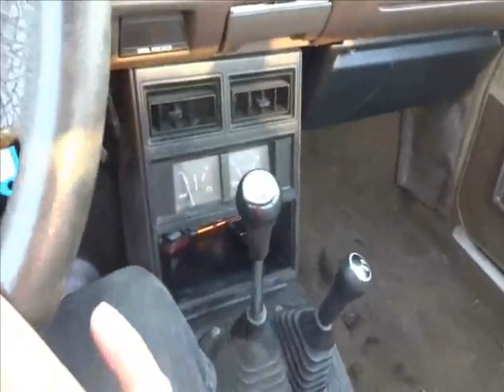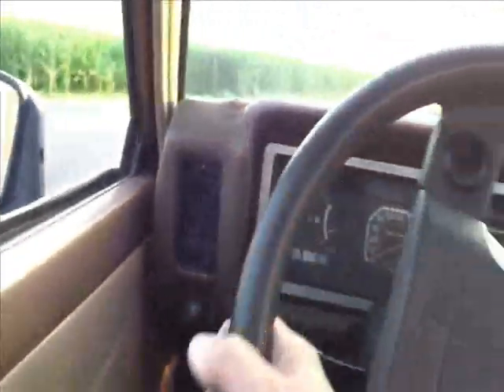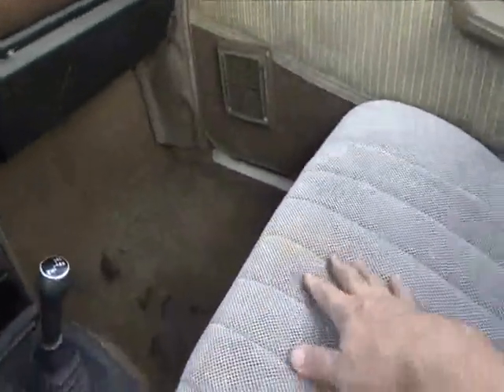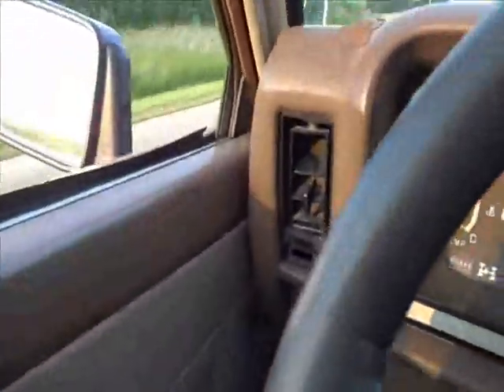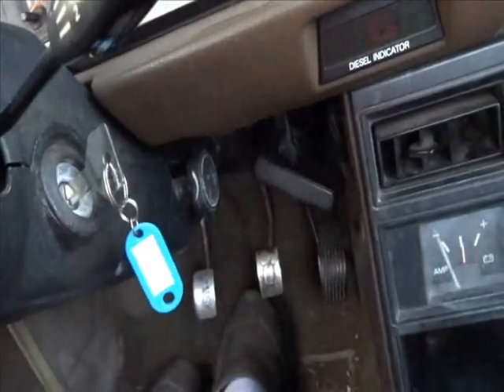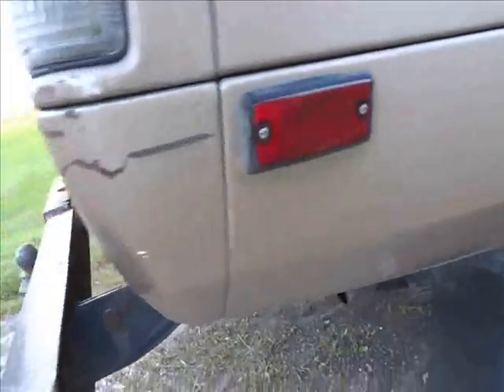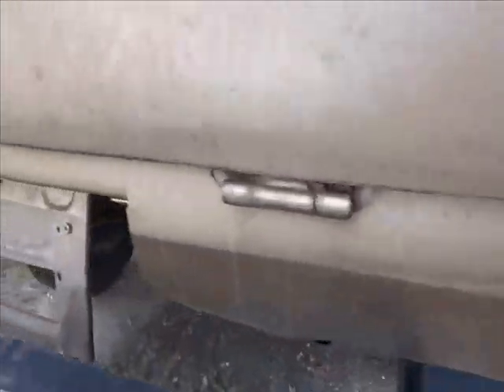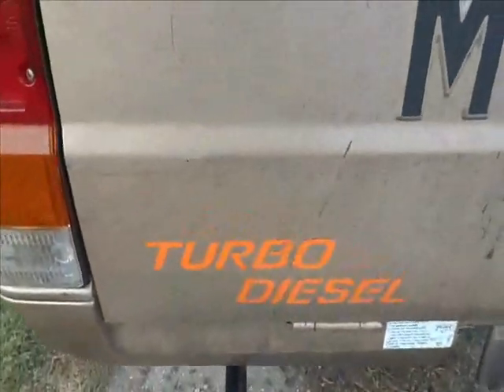1985 MITSUBISHI MIGHTY MAX 4X4 5 SPD TURBO DIESEL MINI PICKUP $old, see what you missed!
1985 MITSUBISHI MIGHTY MAX 4X4 5 SPD TURBO DIESEL MINI PICKUP 4D55 diesel engine. The 4D56 turbo diesel bolts right in and has much better power. Better yet, get a 4D56 diesel with an intercooler.
158k miles, driven daily.
$old